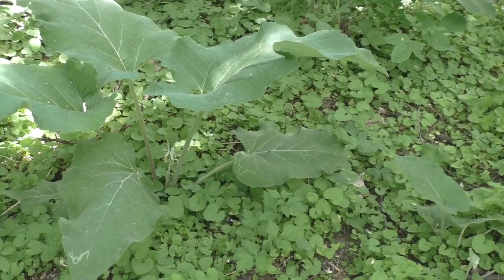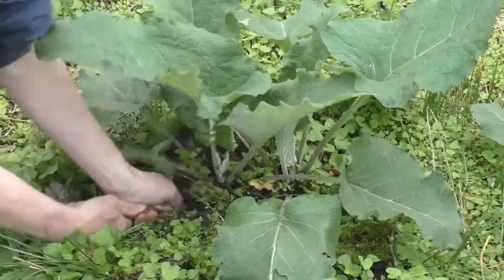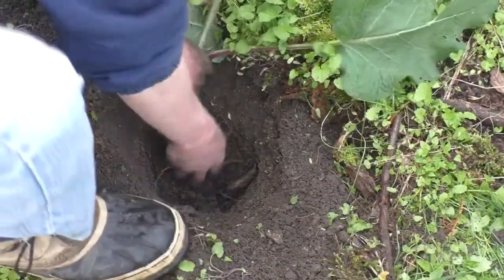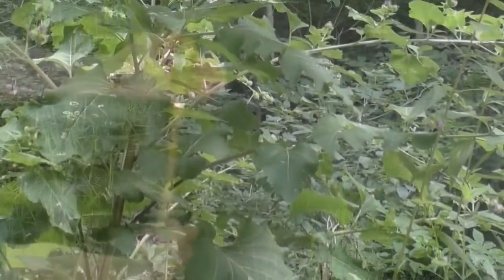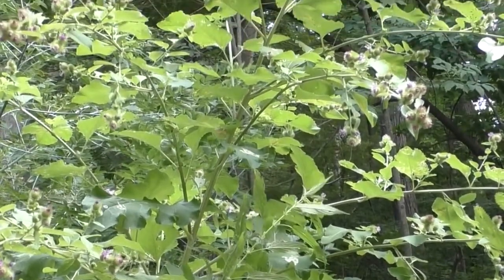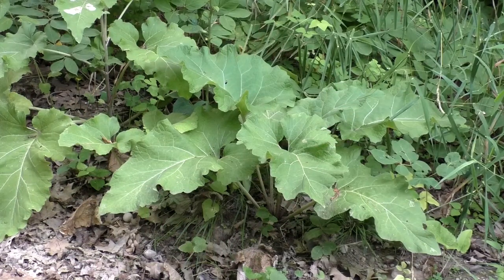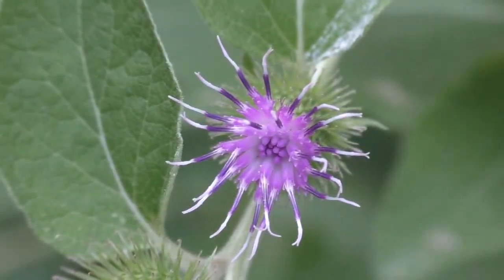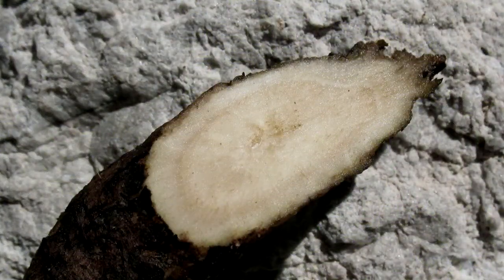Michigan Wild Foods - Burdock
A short video about the edibility of burdock in the state of Michigan. Part of the 2-hour "Foraging in a Nutshell" video.